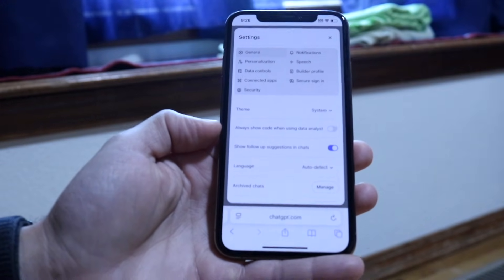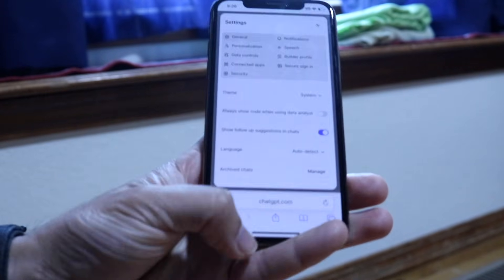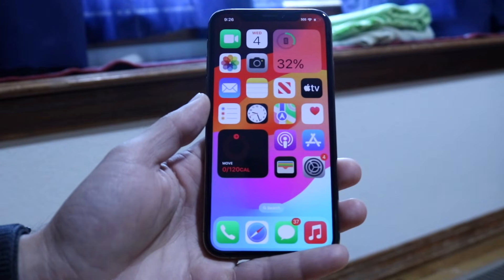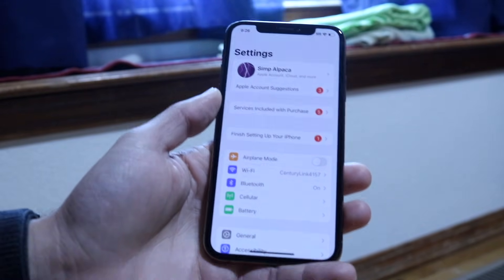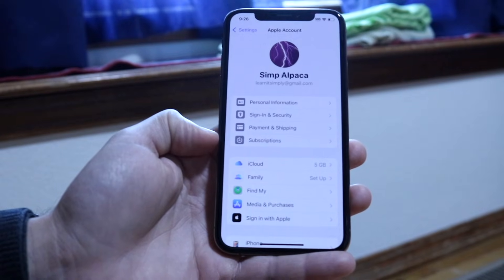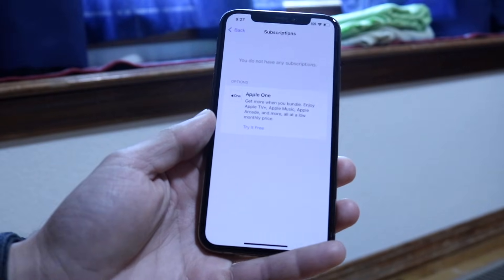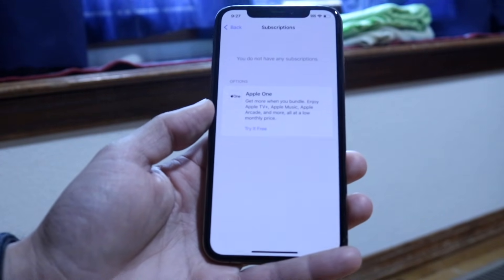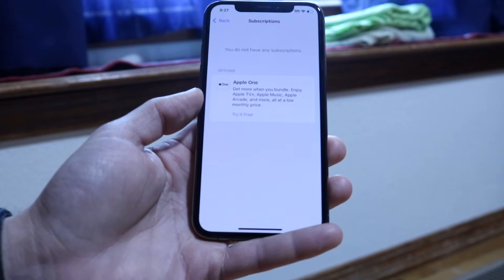How To Cancel ChatGPT Plus/Pro Subscription!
Here is exactly How To Cancel ChatGPT Plus/Pro Subscription!